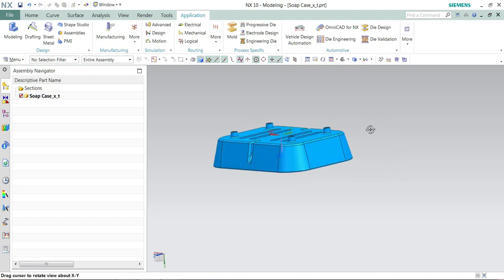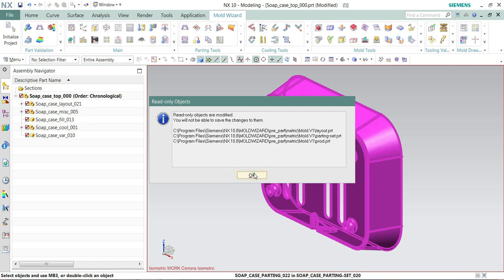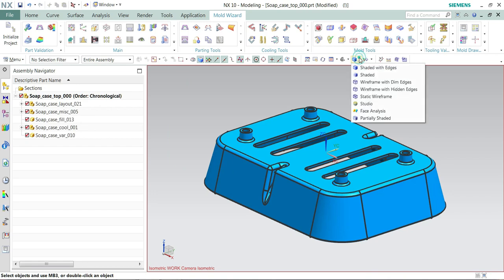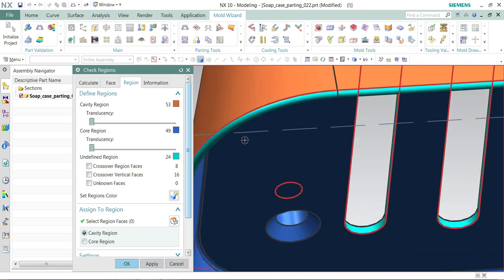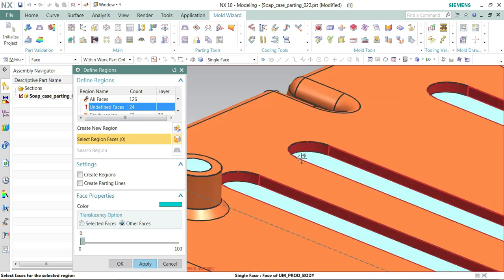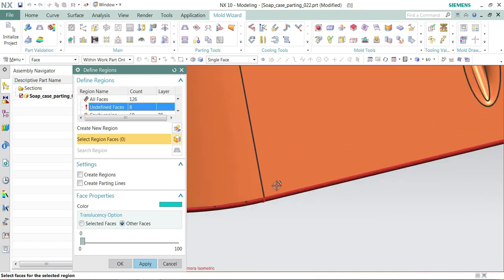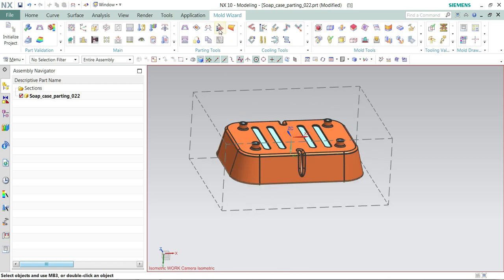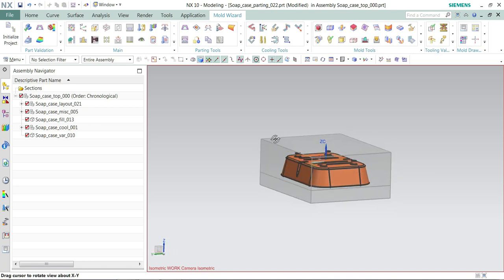UNIGRAPHICS(UG NX 10) MOULD DESIGN TUTORIAL-1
NX Mold Design automates and streamlines the entire mold development process including part design, tool design and motion validation